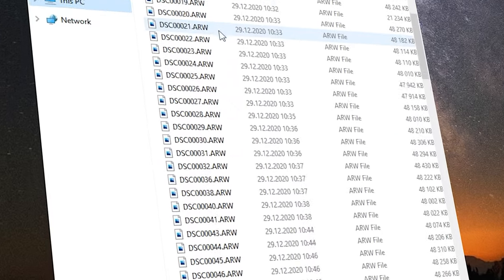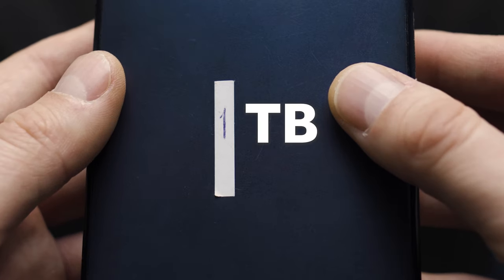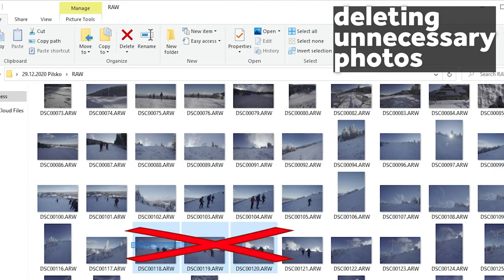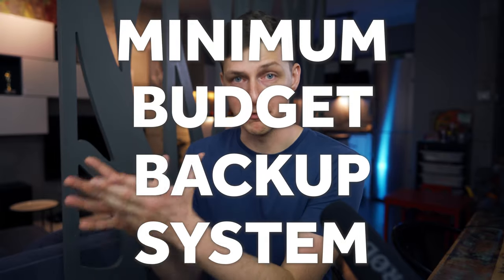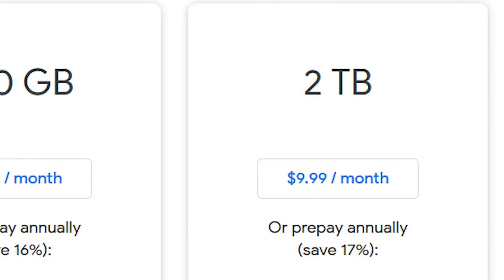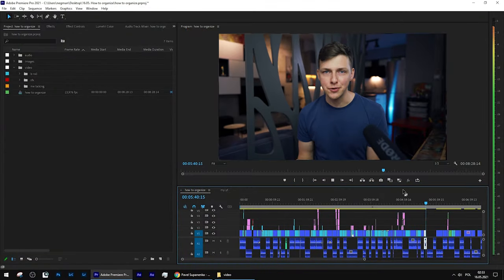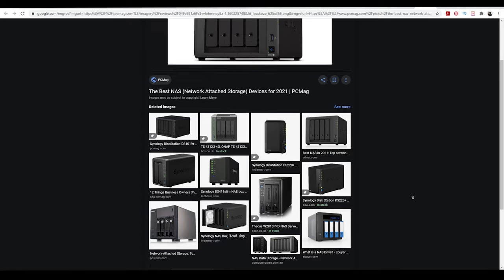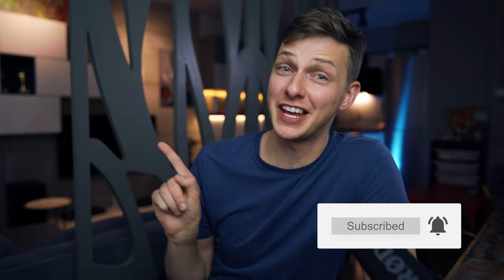How to organize and backup photo & video files (ON BUDGET)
In this video I am talking about how to organize and backup photo & video files on budget. I am not a guru in this field, but my flow works pretty awesome for me (so far).

0:00 Intro
0:25 My evolution of organizing files and backup
3:03 How to store and backup photos
5:32 How to store and backup videos
7:21 Summary